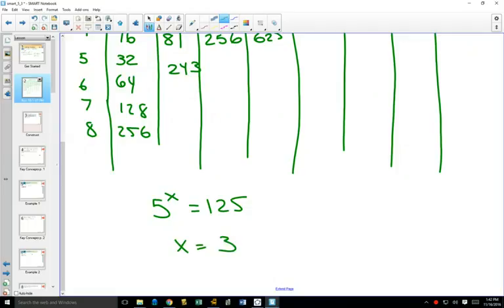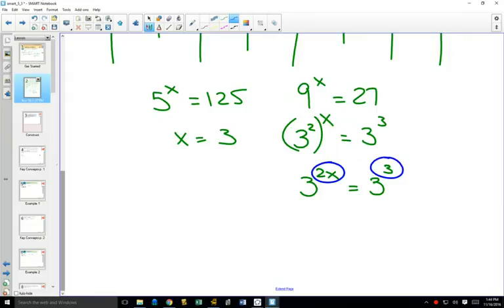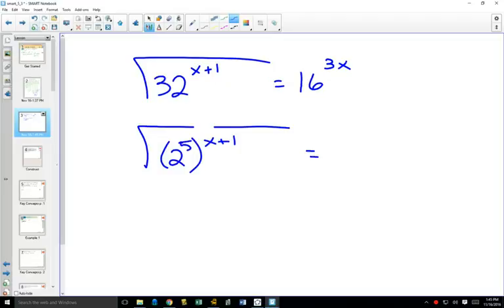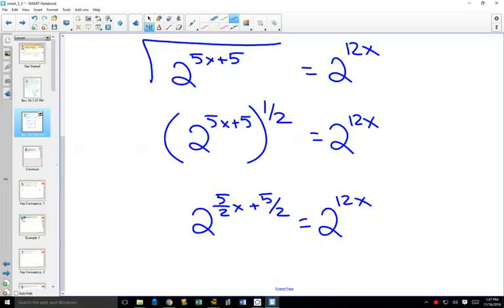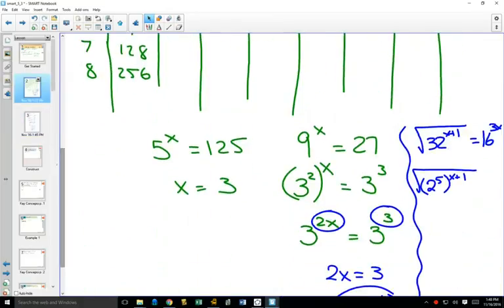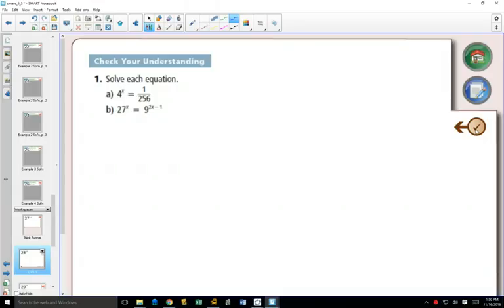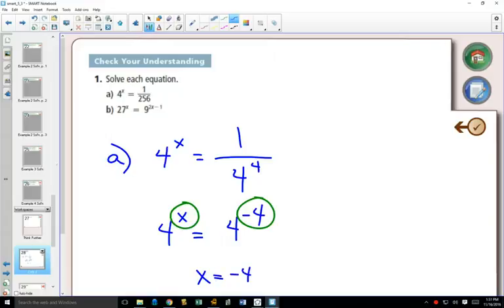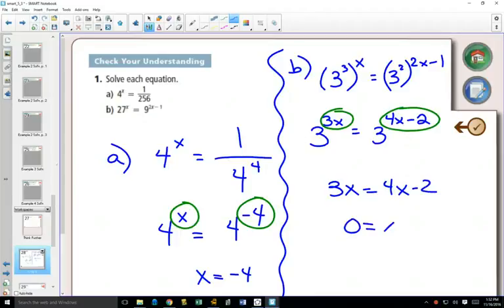40IB 5 3 Example 1